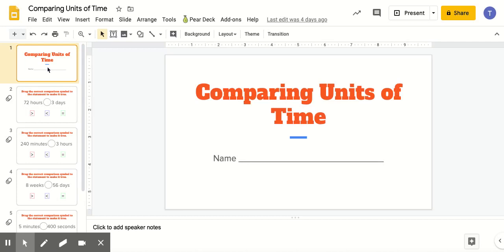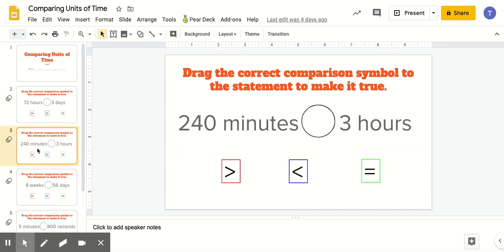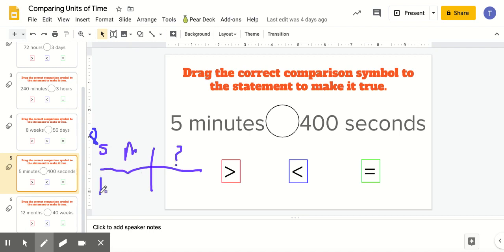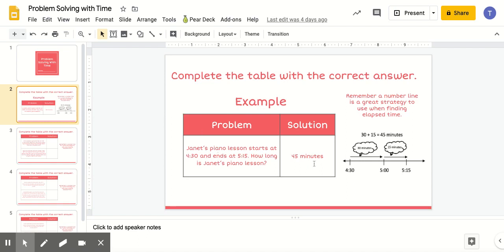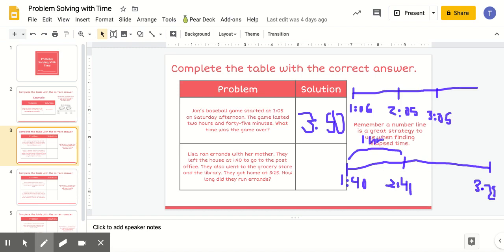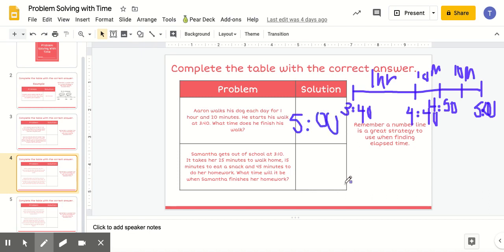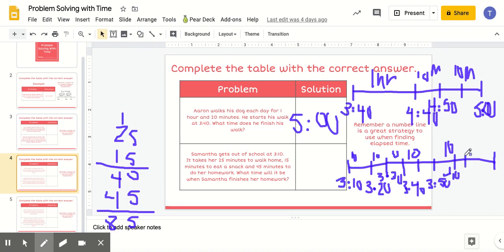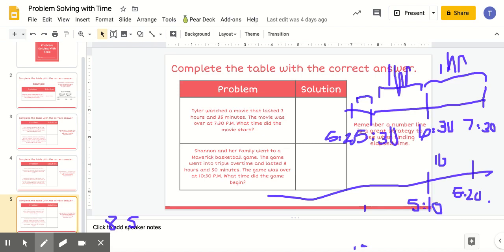Elapsed Time/Problem Solving with Time - TEK 4.8C